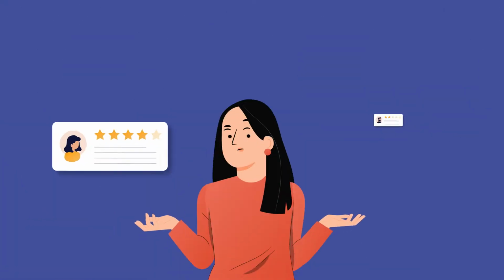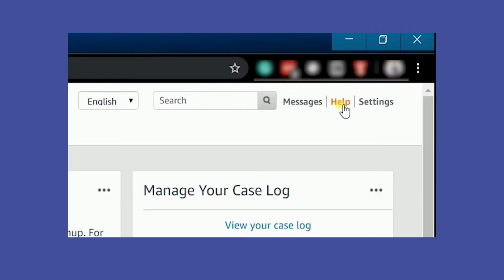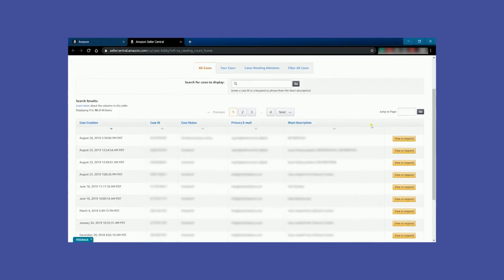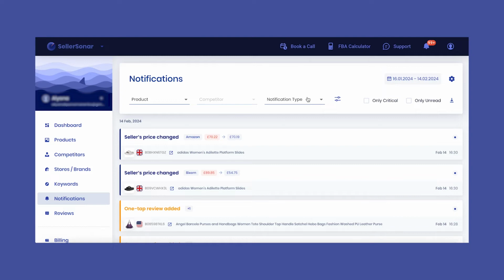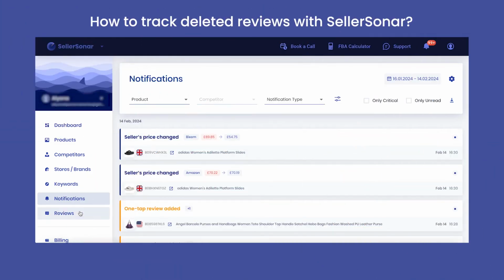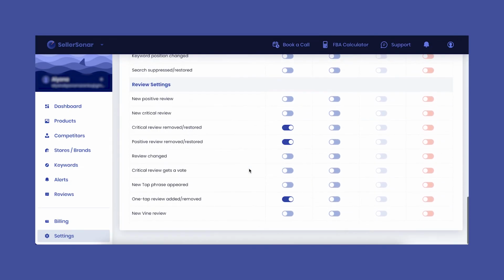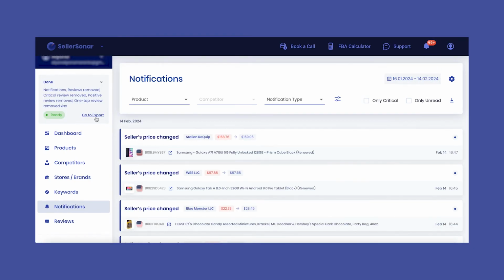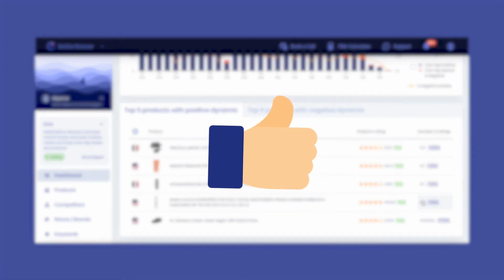Master Your Deleted Reviews and Unlock a Birthday Promo with SellerSonar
Learn how to track deleted reviews with SellerSonar to maintain a positive online reputation and stay ahead of the competitive Amazon landscape.

It's party time at SellerSonar because we're celebrating our birthday!🥳

from Mar 15 to Mar 31 with cool deals for new users. Use
Let's celebrate!🎂

📺 Have questions or need any assistance with the service? Book a live demo with an expert to get personalized guidance